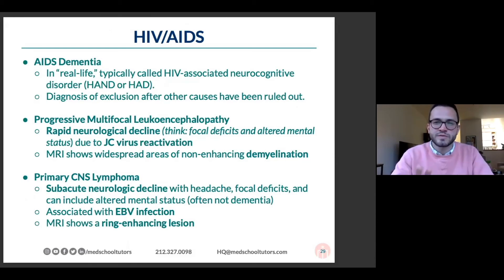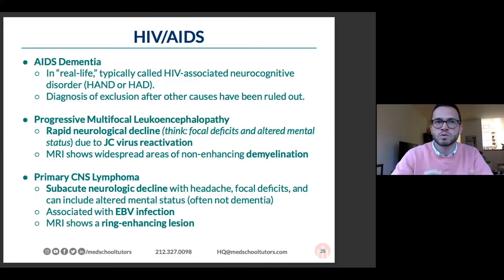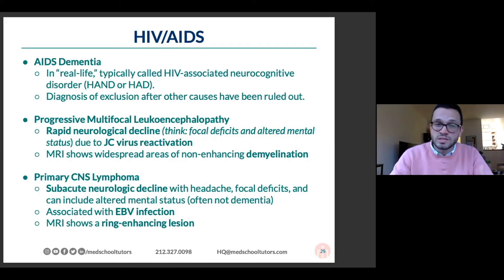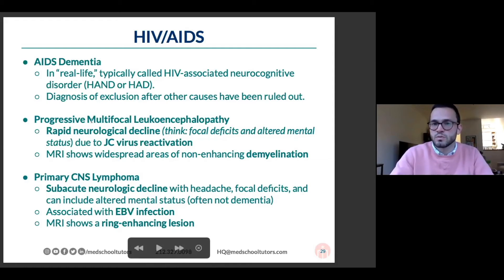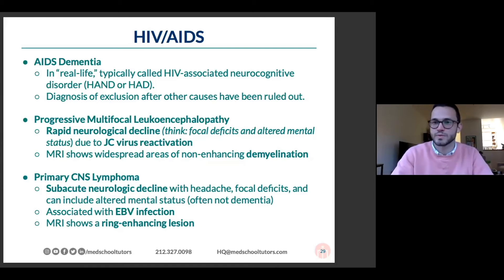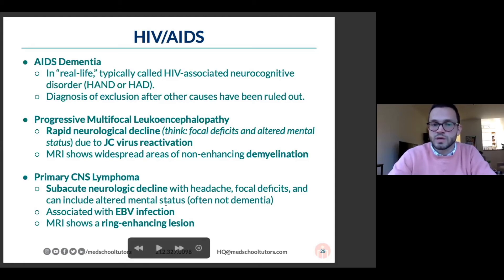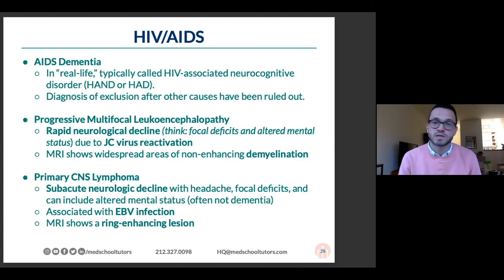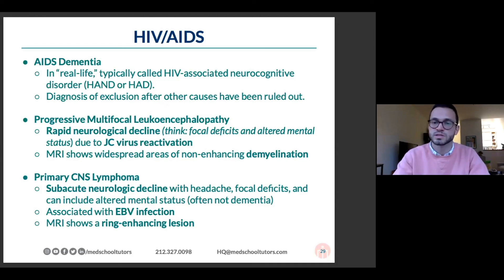HIV/AIDS & Dementia: High Yield Neuro Pathology for the USMLE & COMLEX Exams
Also known as HIV-associated neurocognitive disorder, Dr. Trainer walks you through HIV/AIDS as it relates to dementia. He also covers Progressive Multifocal Leukoencephalopathy and Primary CNS Lymphoma and how they're commonly tested on your exams. He also takes you through a high-yield association that's important to know and be able to distinguish con your exams and in real life.